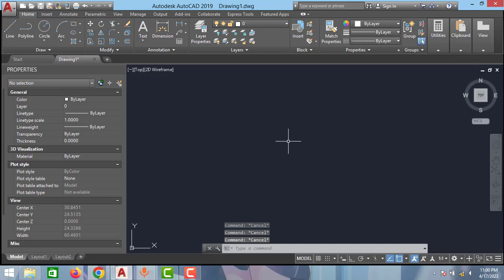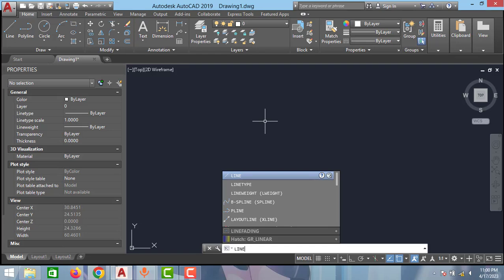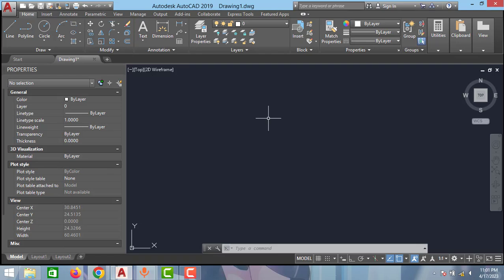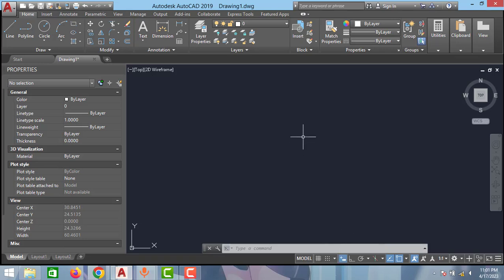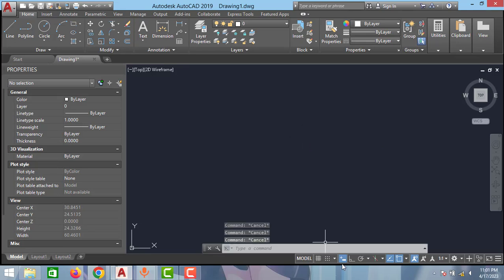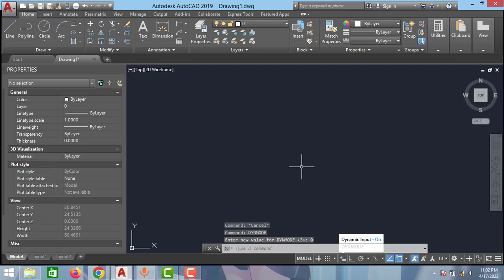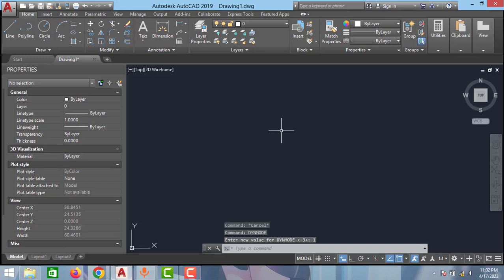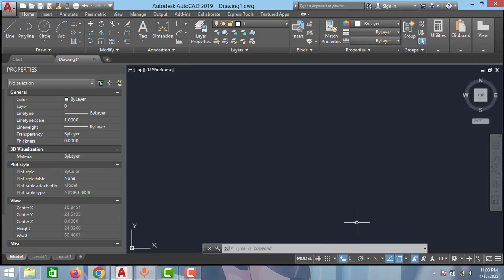HOW TO ENABLE COMMANDS NEAR CURSOR